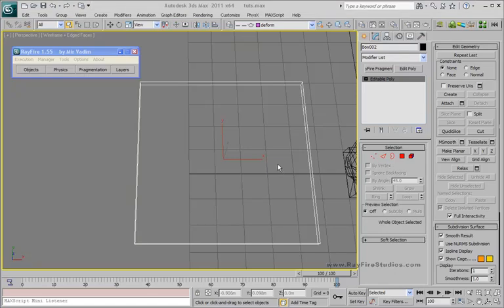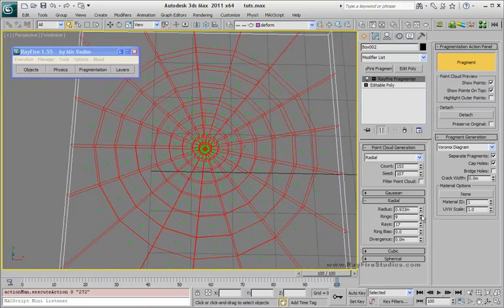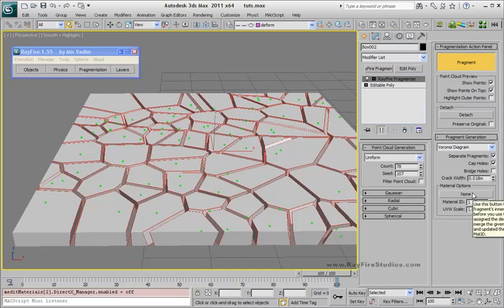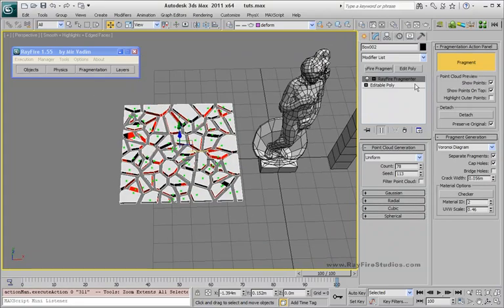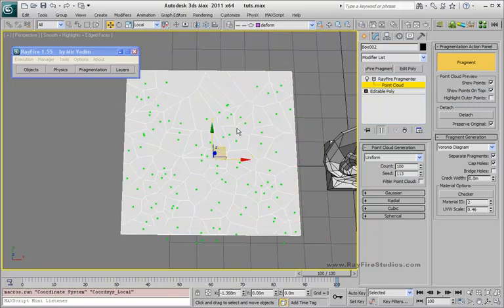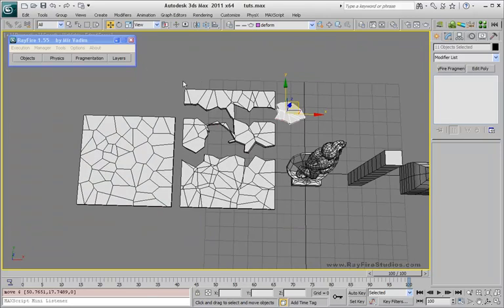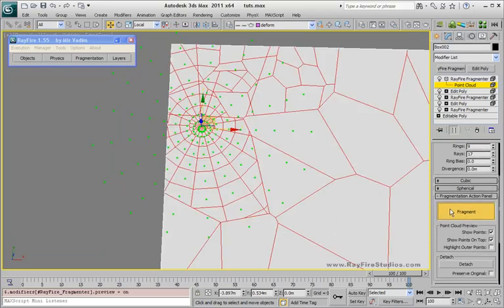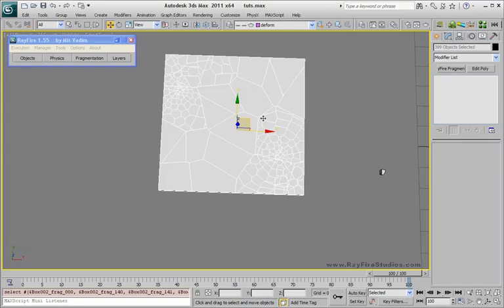RayFire 1.55 - New RayFire Fragmenter modifier.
New RayFire Fragmenter modifier with full x64 and multythread support.